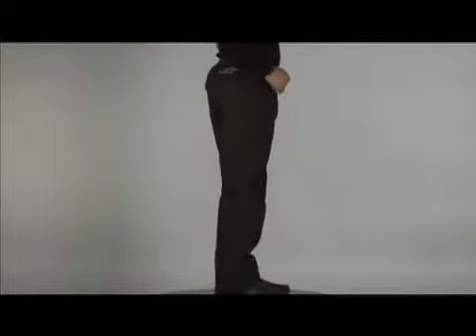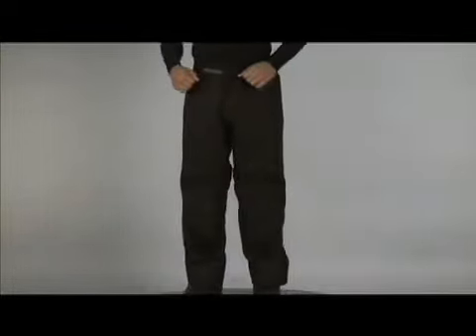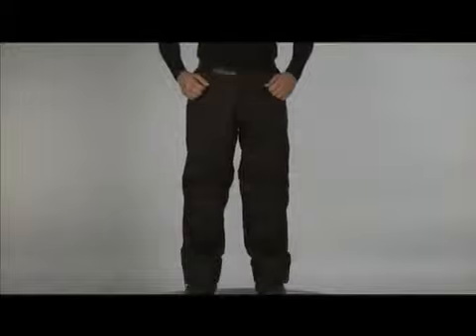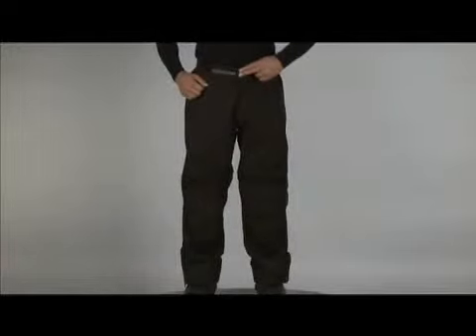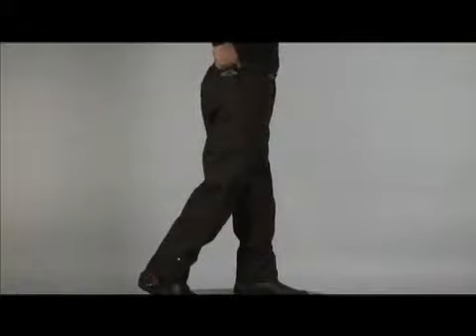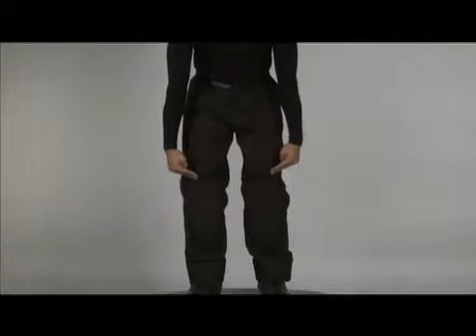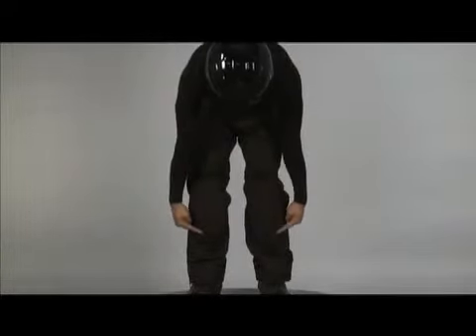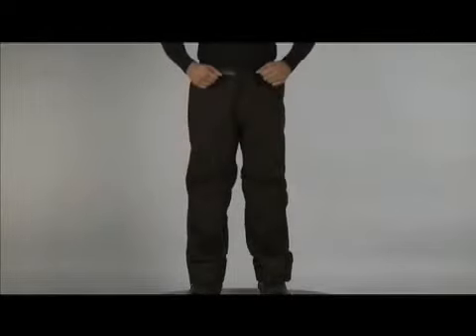Alpinestars Ast-1 Waterproof Pants review at BurnOutItaly.com